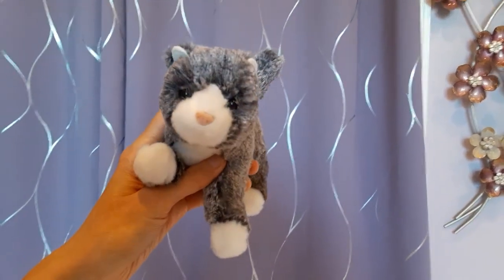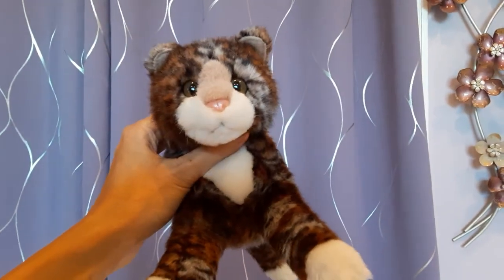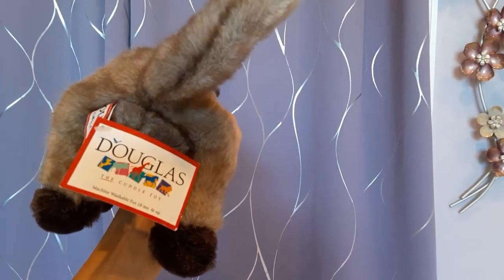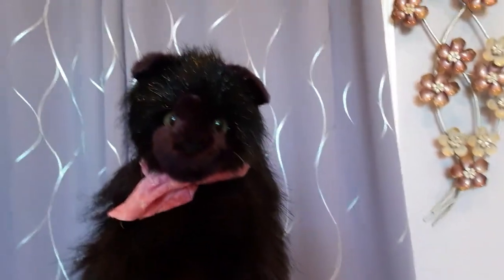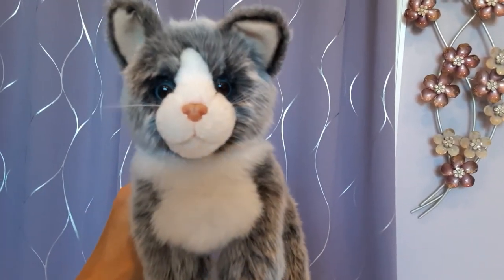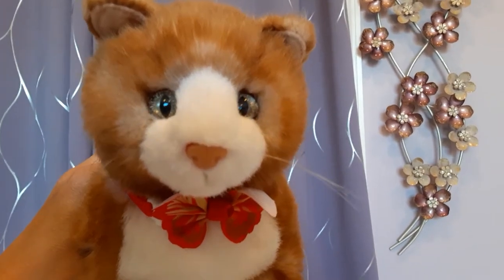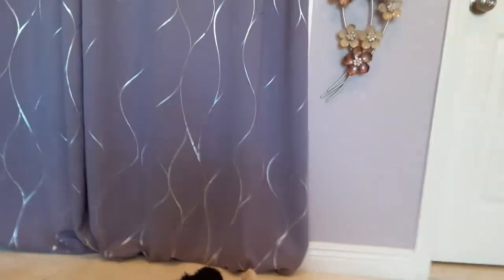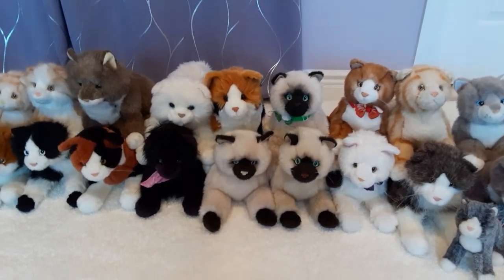My Full Collection of Douglas Cuddle Toys Cat and Kitten Plushies! 😻💖